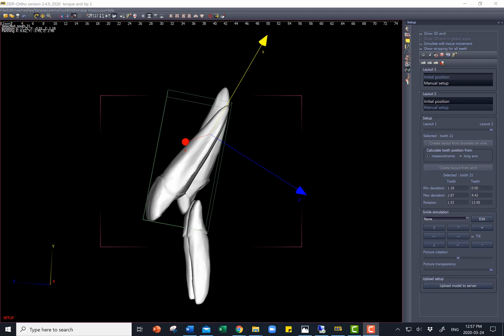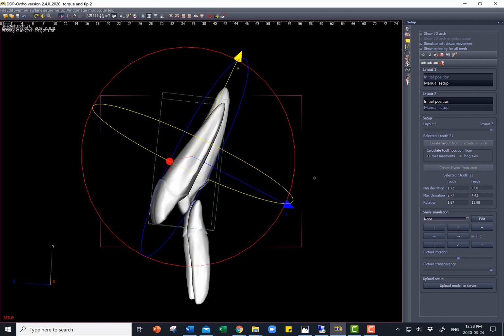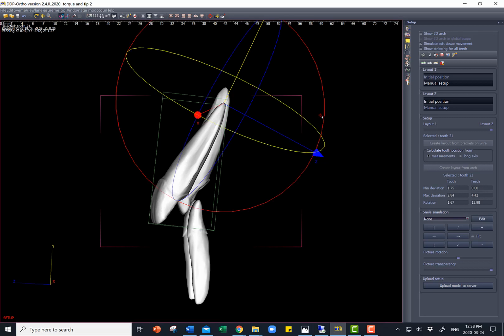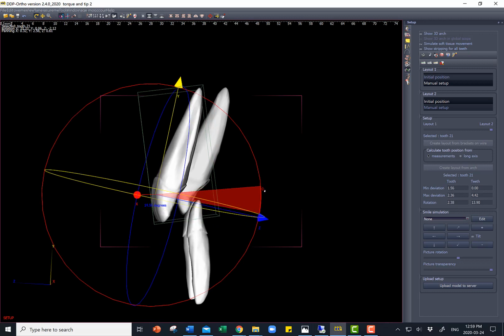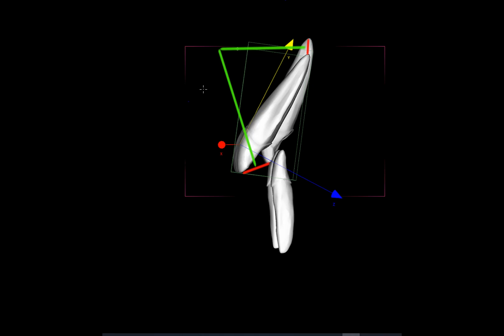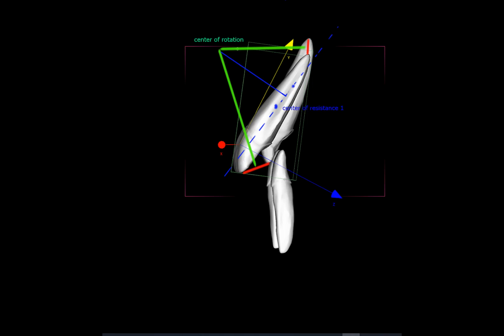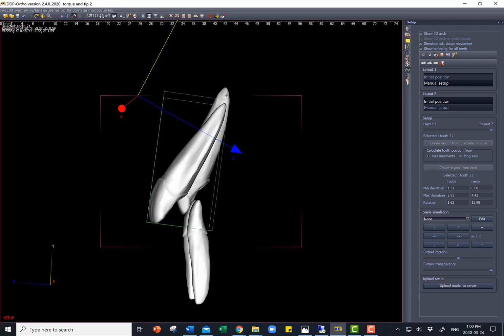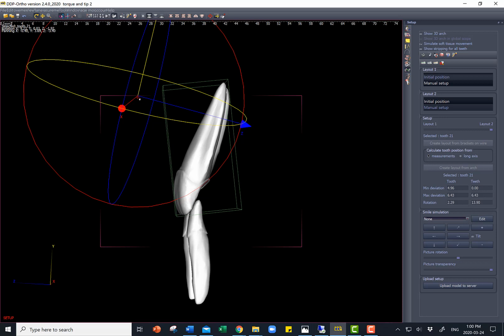Center of rotation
A video to explain the importance of determining the center of rotation in orthodontics